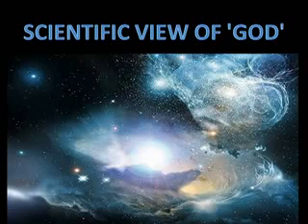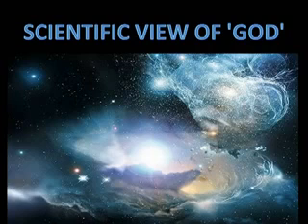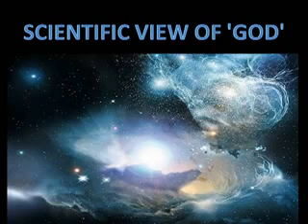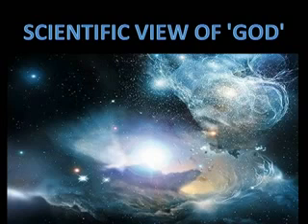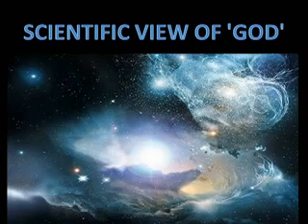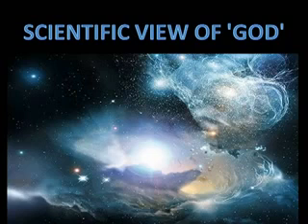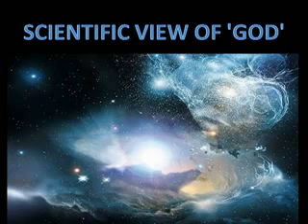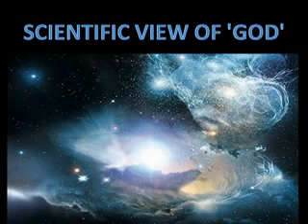SCIENTIFIC VIEW OF GOD PART 2 of 12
Astrophysicist Dr. Bernard Haisch presented his God Theory which supposes that there is a thoughtful Intelligence behind the universe and this
Intelligence has a purpose and motivation that can be understood by humanity. Haisch said his conception of "God" is perfectly compatible with
evolution (requires it, in fact), can be defended logically, and does not violate any laws of physics.

As evidence, Haisch pointed to ten fundamental constants of nature that demonstrate how our universe has been uniquely designed to give rise to
life. The reason? So that the Divine Consciousness, as he calls it, can enter into those life forms and experience what it is like. Haisch also
expressed his belief in reincarnation, suggesting that we evolve as spiritual beings over multiple lifetimes.

Haisch touched on how the zero-point field, a form of quantum light, and references to light in the esoteric religious traditions lend further
credence to this theory. In addition, Haisch suggested that matter may get its property of mass from the zero-point field, which, if verified,
would have profound implications for physics and future technologies.

Haisch also talked about dark energy, the consequences of his God Theory, and the Digital Universe project, which aims to produce a kind of
Encyclopedia Galactica of all human knowledge.